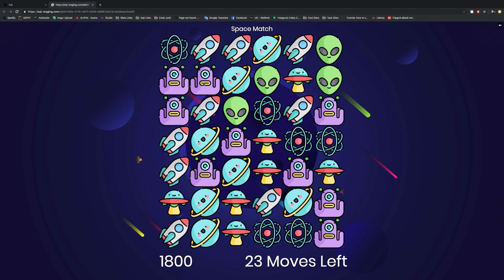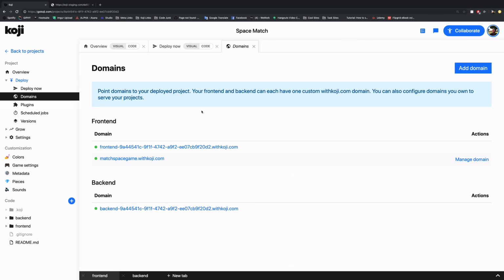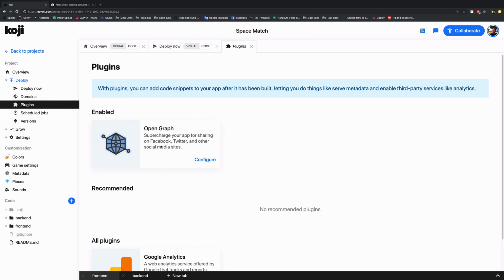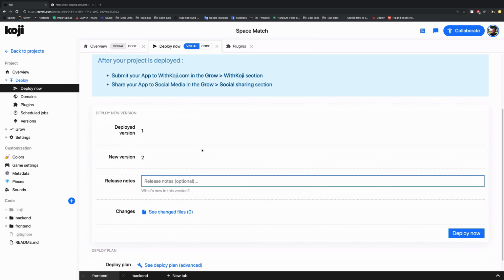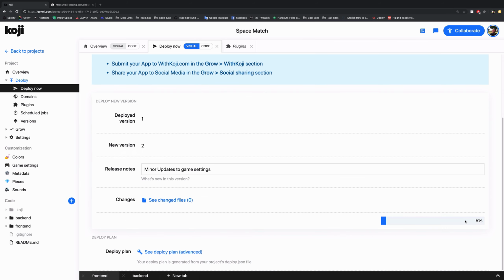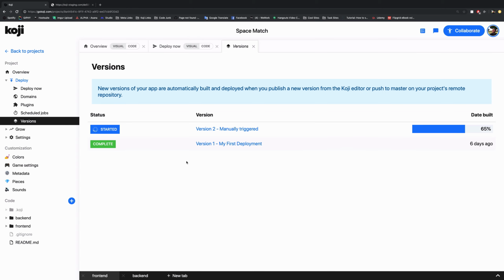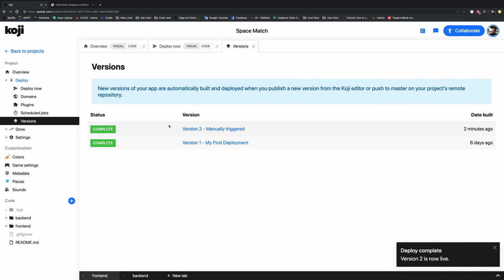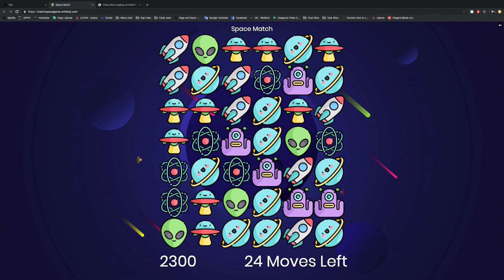How To Deploy A Koji Project To The Web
Learn how to deploy your Koji Projects with just one click. :)